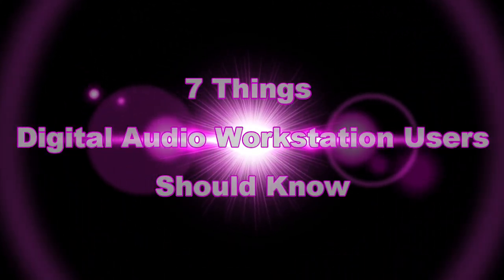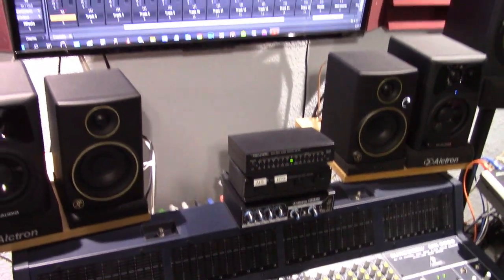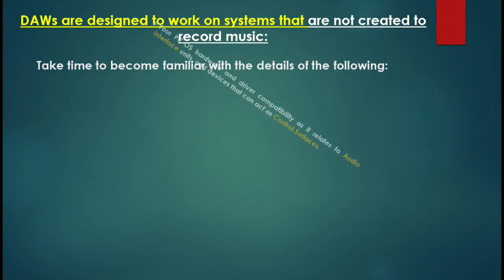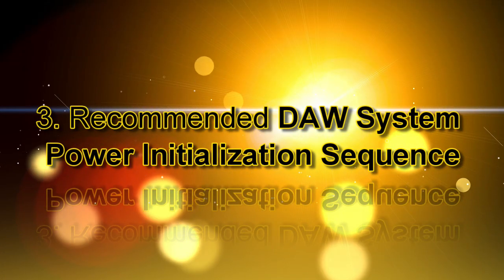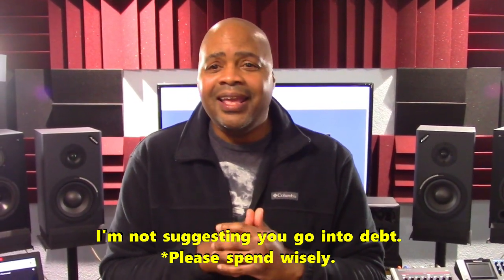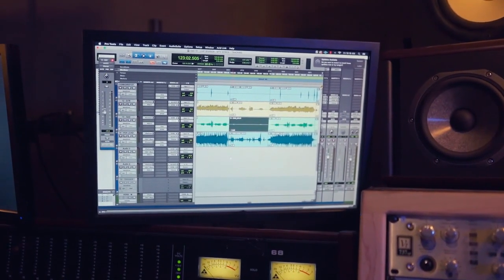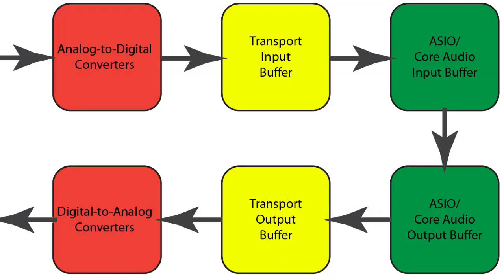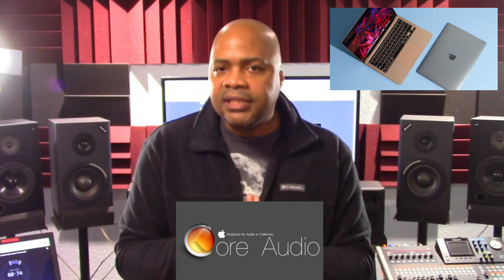7 Things Digital Audio Workstation Users Should Know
In the world of music production, DAW is King. If you record music for any amount of time, you have to deal with them in one way or another. Professional DAWs have a reputation for being complex, and unforgiving. The more you know, the easier it is to navigate their many challenges. Watch all of this presentation now to learn and or revisit “7 Things Digital Audio Workstation Users Should Know” in your recording studio sessions.

0:00 Introduction
0:07 Things Digital Audio Workstation Users Should Know
1:56 Digital Audio Workstations are a Journey, not a Destination
3:04 DAWS are Designed to work on systems that are not Created to Record Music
3:52 Understand the best start-up and shut-down sequences for your PC and connected hardware devices. This ensures the best possible initialization and operation of the system
4:32 Recommended DAW System Power Initialization Sequence
5:35 Buy the Best Hardware You Can Afford
6:11 USB HUBS
7:06 AUDIO LATENCY
8:11 The data then travels through a BUS, and enters an input buffer.